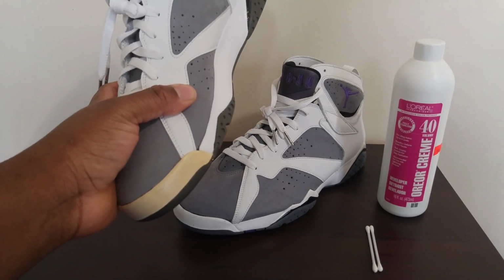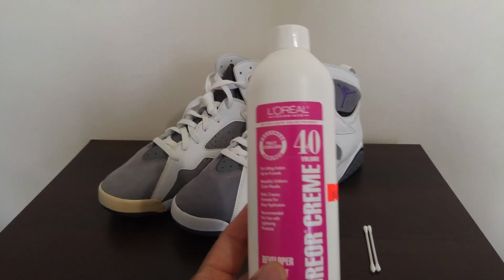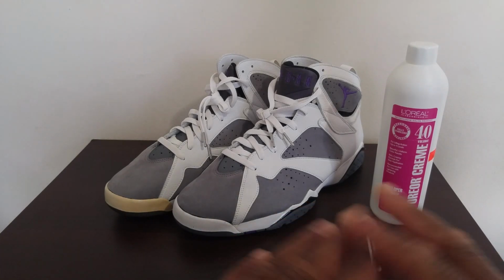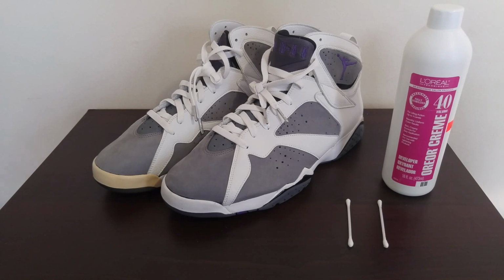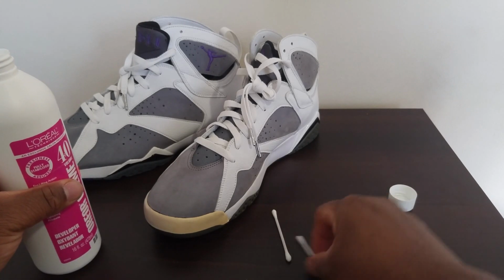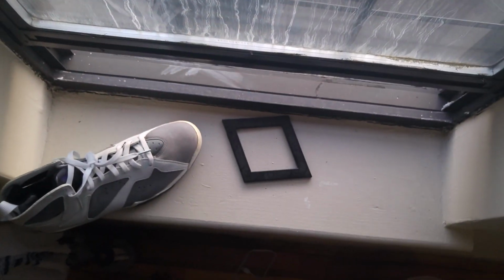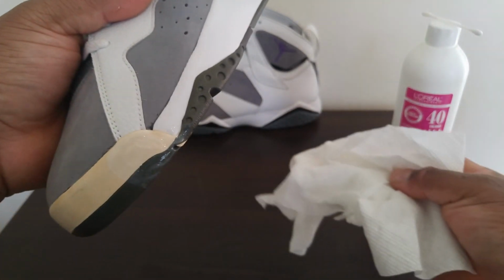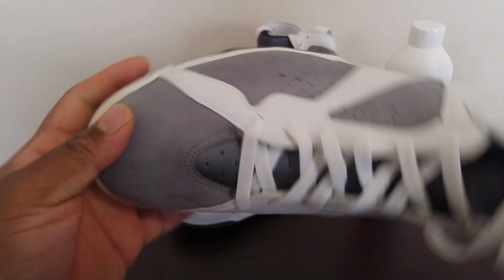Removing yellowing from jordan 7 toe cap and midsoles cheap and easy using 40 volume ( un yellow )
This is a simple, easy and cheap video on how to remove yellowing from jordan 7 toecaps, midsoles and icysoles using 40 volume cream. L'oreal aka Loreal